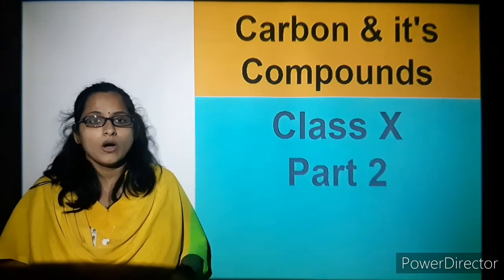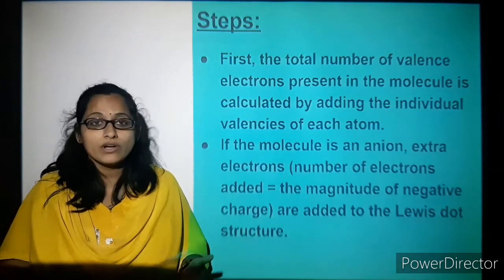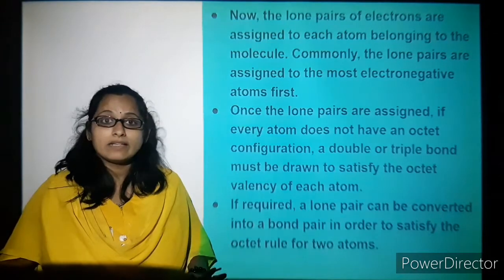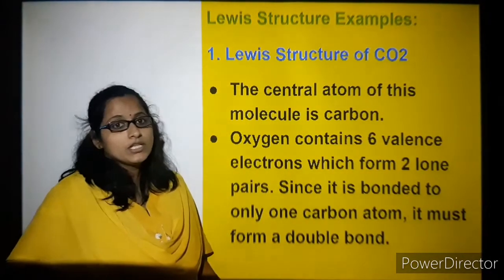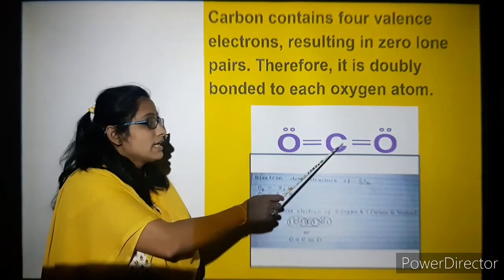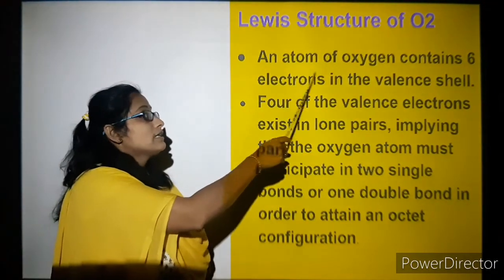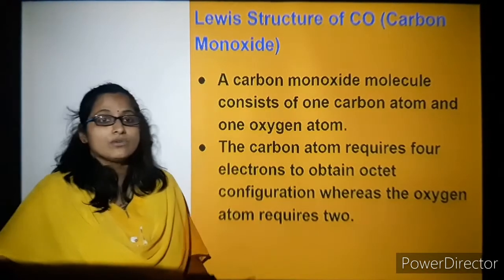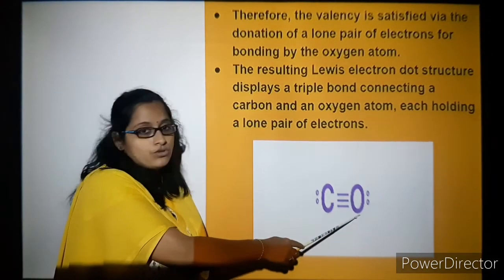X Standard Science Chapter - Carbon and its Compounds - Part 2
A channel dedicated solely for online studies making it easier for students.